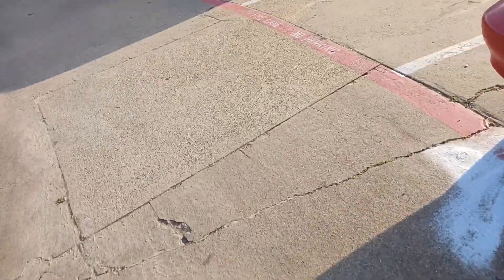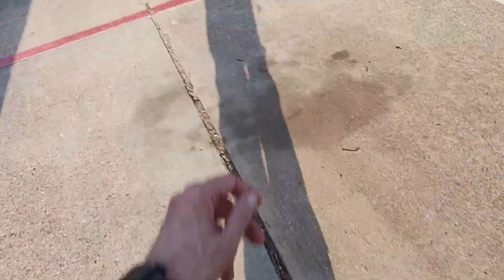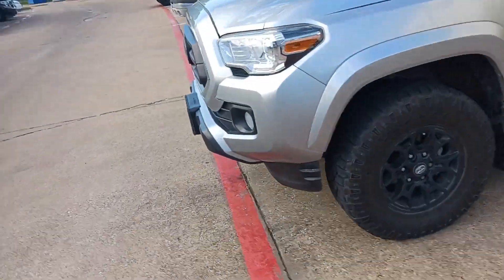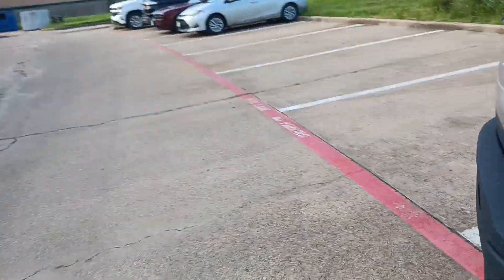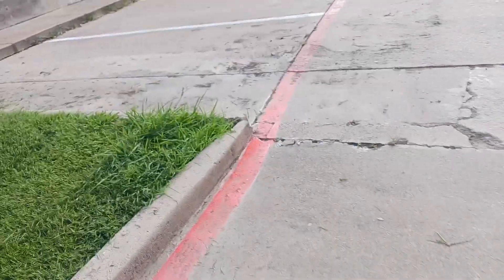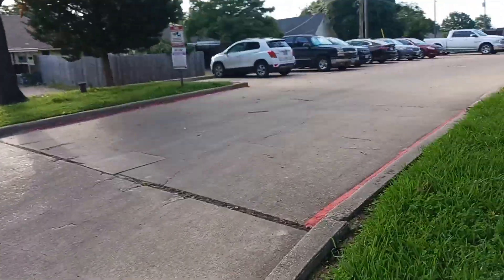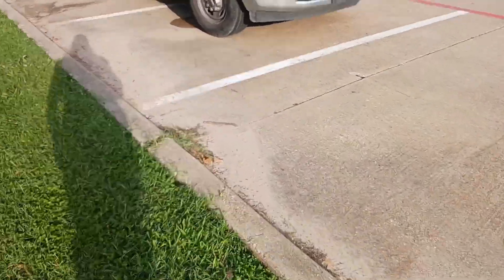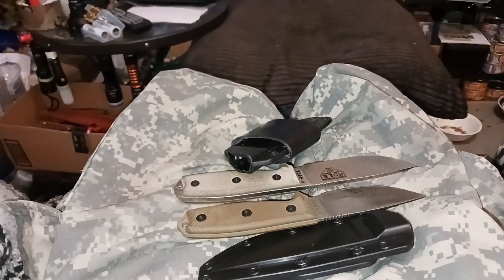(1483) 🔪 Walk n Talk 2024 June 8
I do my thing walking and talking about knives and whatever comes to my mind.